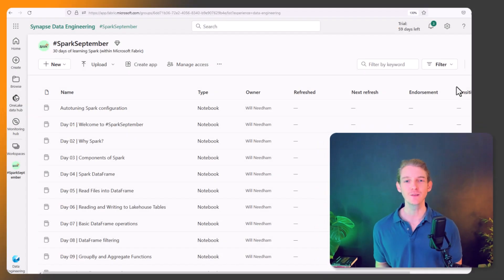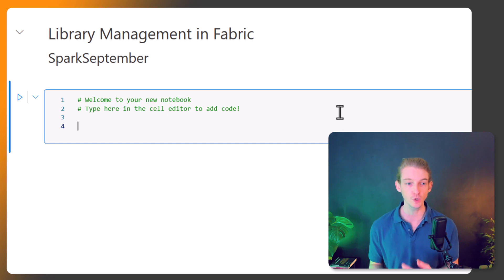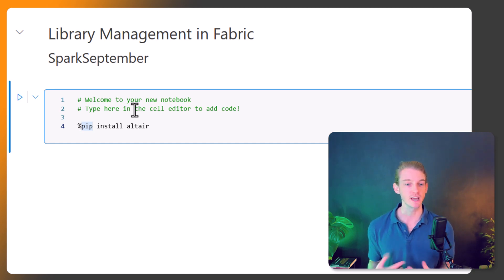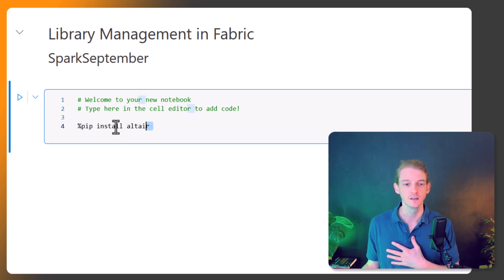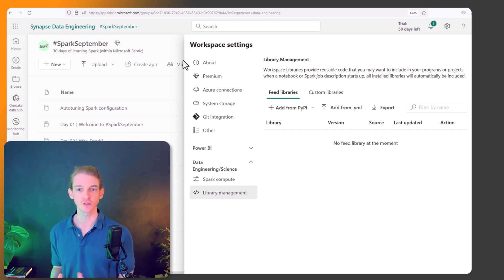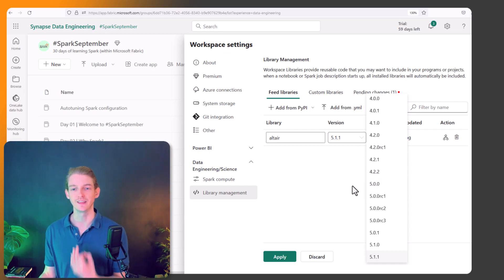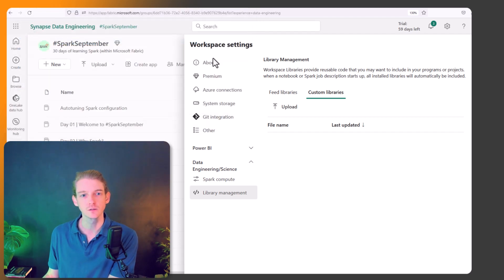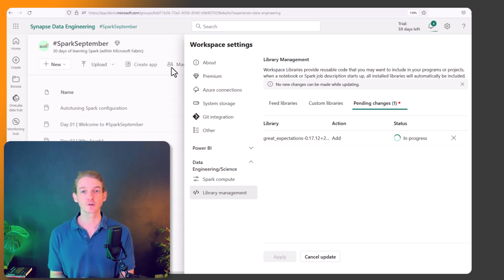Manage your Python packages (the old way) in Microsoft Fabric (22 of 30)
NOTE: Environments are now used for Library Management in Fabric.

Timeline
0:00 Intro
0:30 Inline library management
2:35 Workspace-level library management
3:15 From PyPI
4:00 From Conda
4:15  From .WHL file
4:40 Wrapup